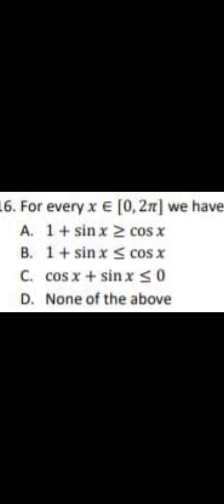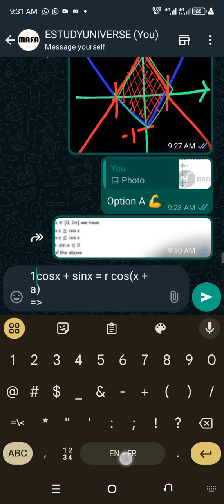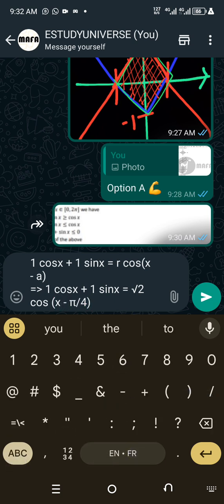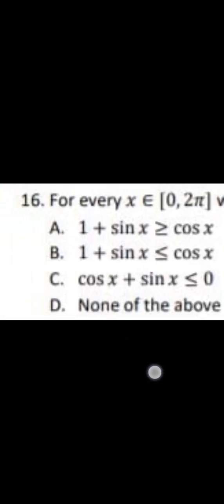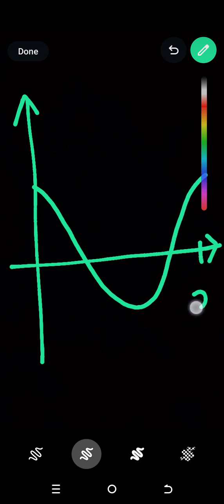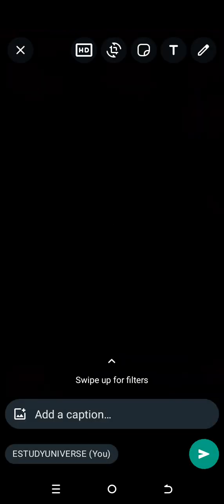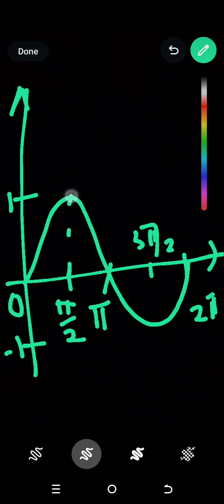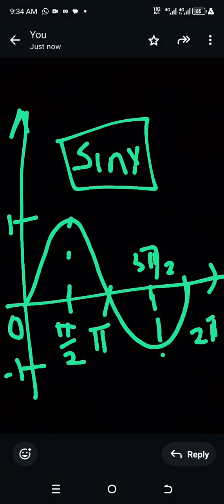September 2, 2024